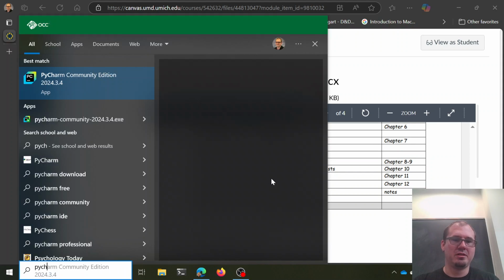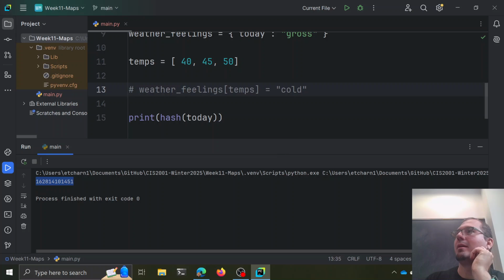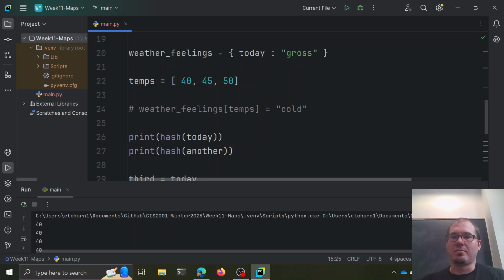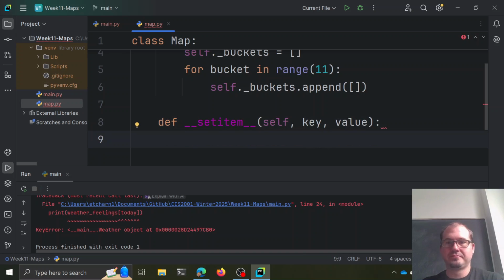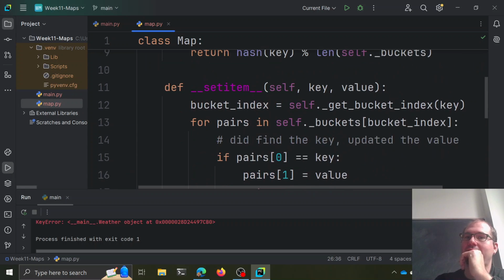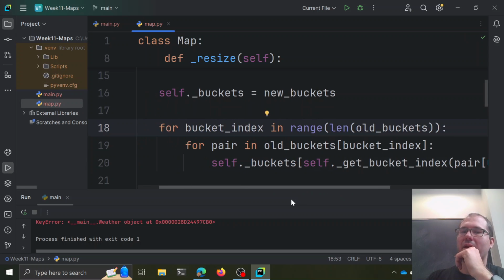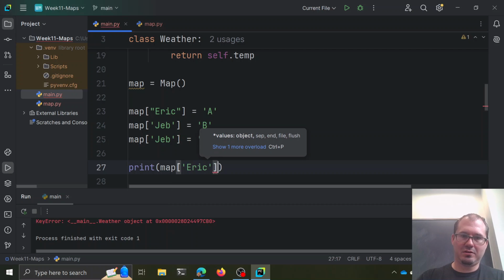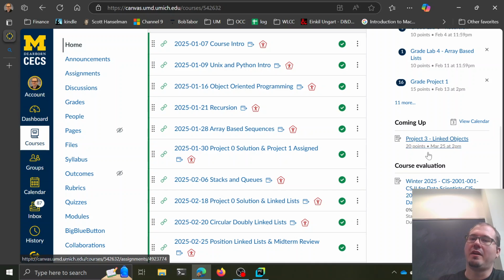CIS 2001 - CS2 for Data Scientists ( Python ) - Winter 2025 - Maps